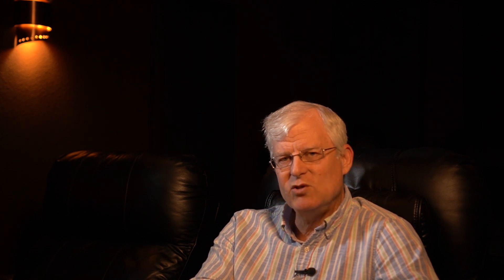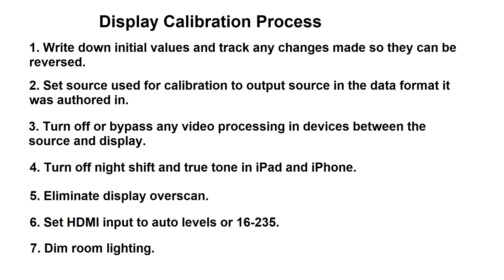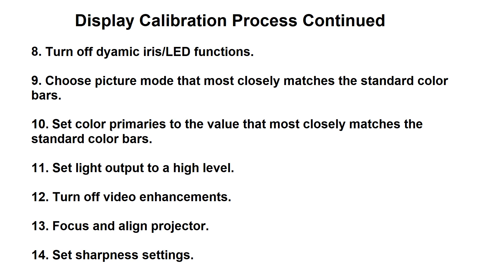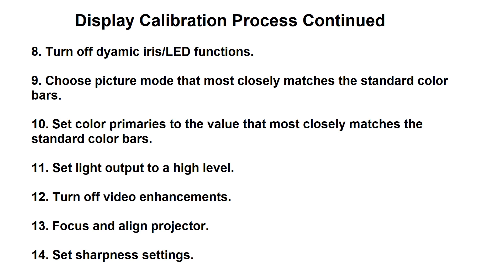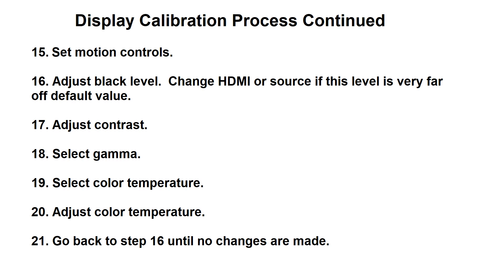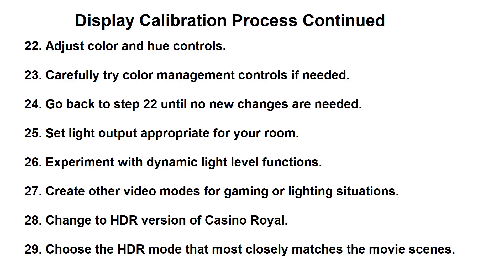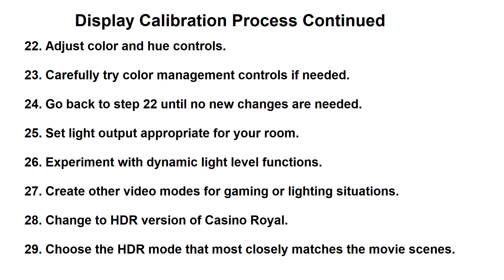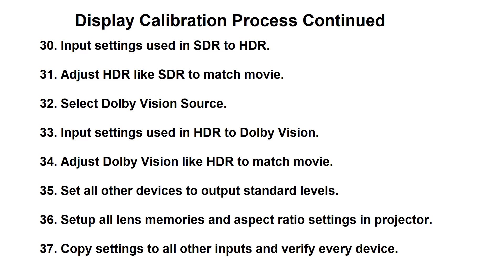Overview Of Display Calibration Process Using An iPhone Or iPad - Episode 7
This video is an overview of the process I will be detailing in other videos on how to calibrate your display using an iPhone or iPad and the movie Casino Royal.